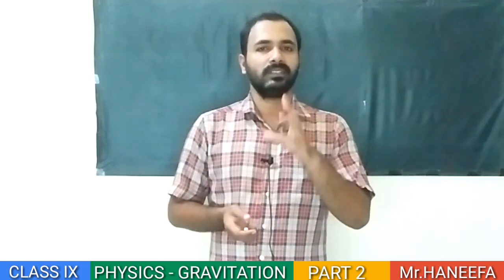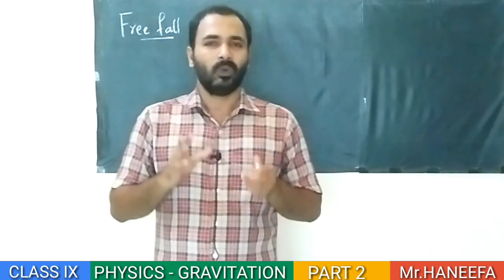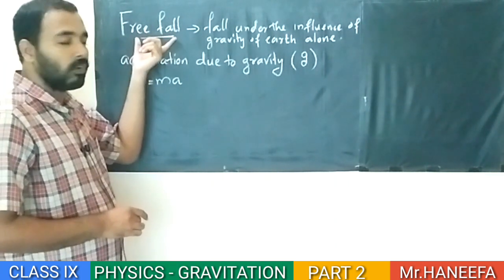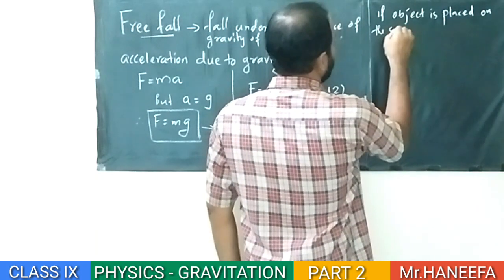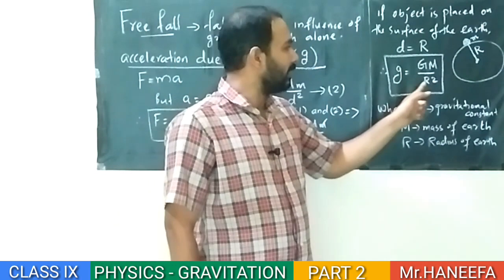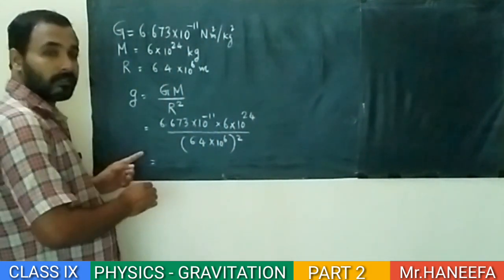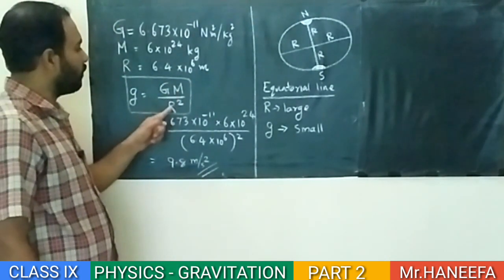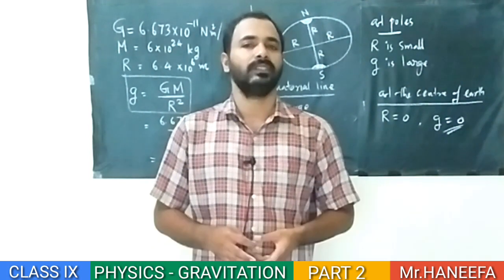CBSE IX PHYSICS CHAPTER :GRAVITATION PART 2